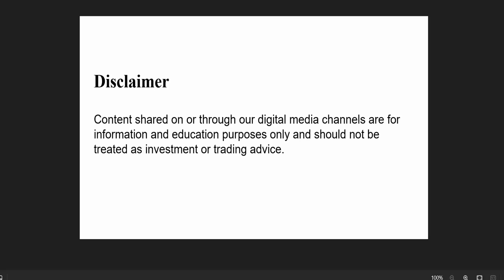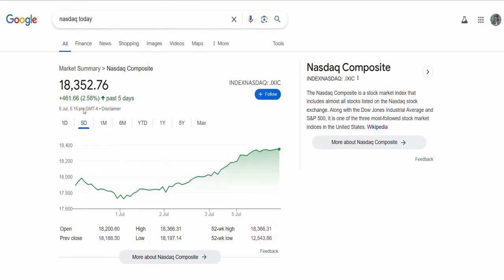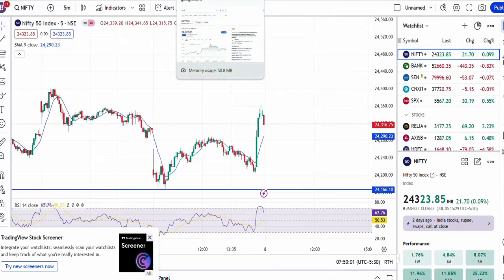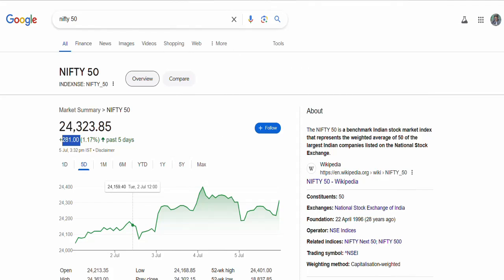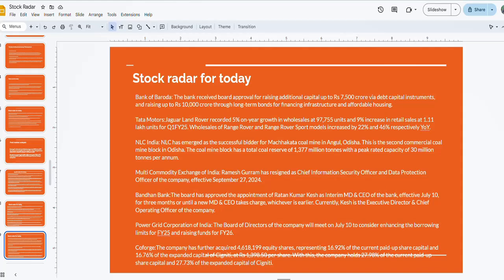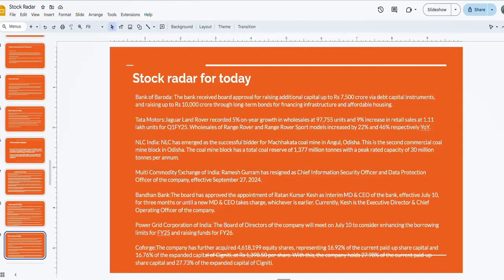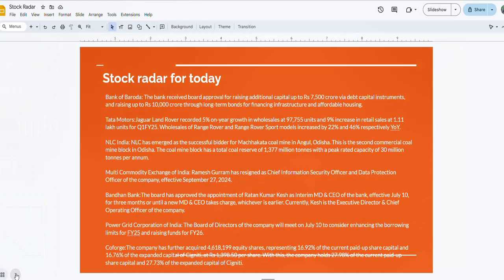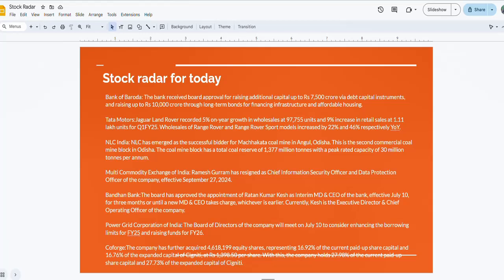Premarket analysis today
Bank of Baroda,Tata Motors,NLC India,Multi Commodity Exchange of India,Bandhan Bank,Power Grid Corporation of India,Coforge